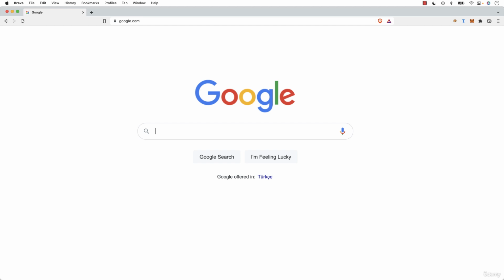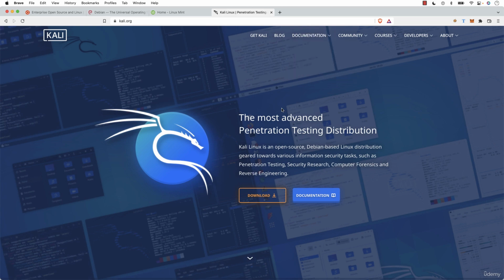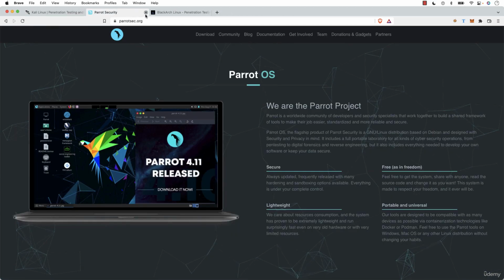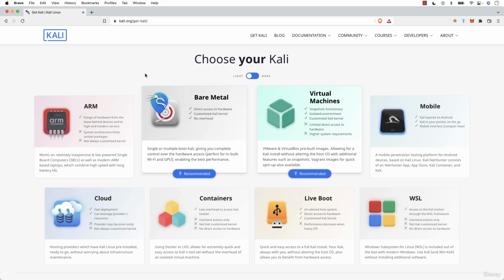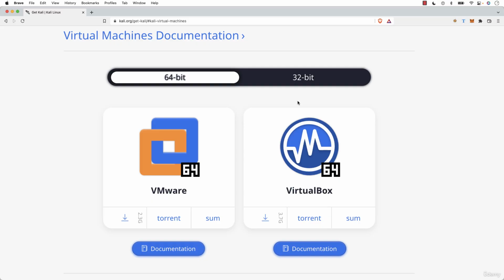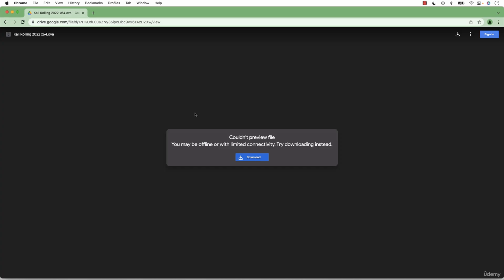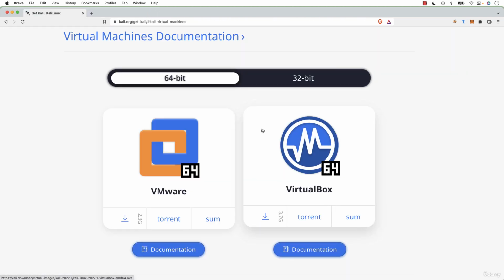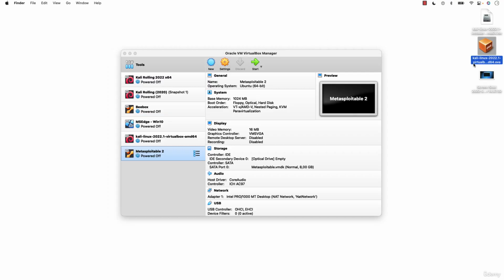07 Downloading Kali Linux || Complete Ethical Hacking || ONETHICIALHACKER